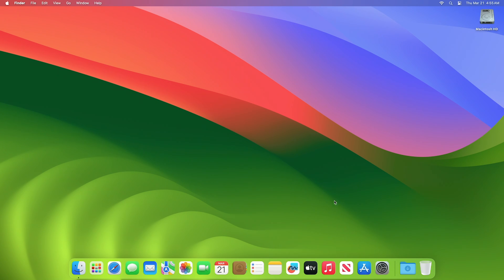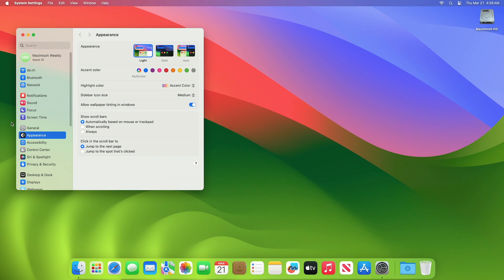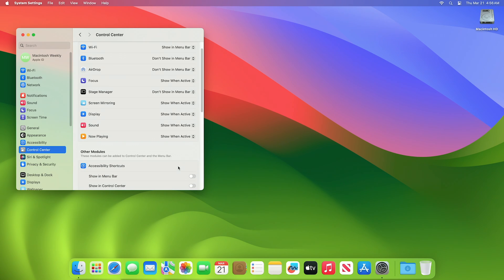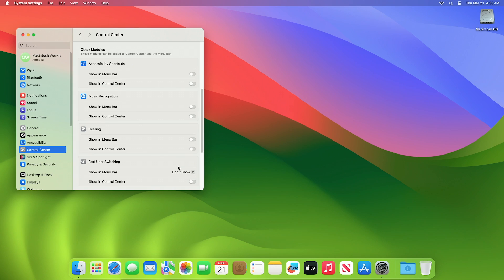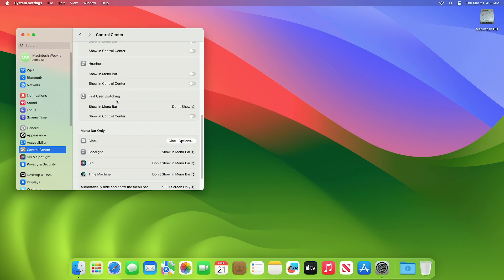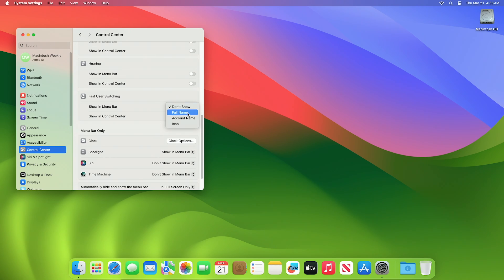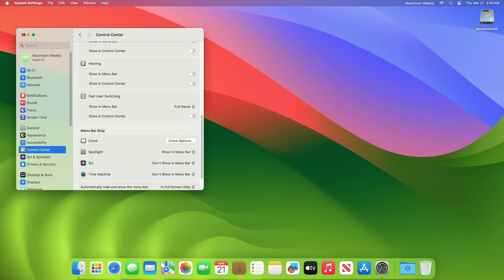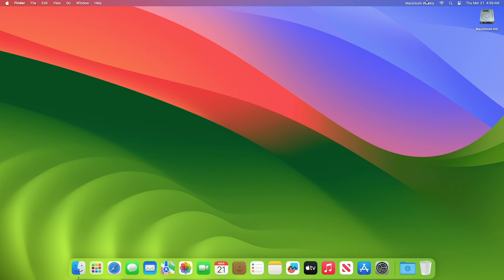How to Enable Fast User Switching on macOS Sonoma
✔ Forum:
✔ Get Support:

Coming Soon